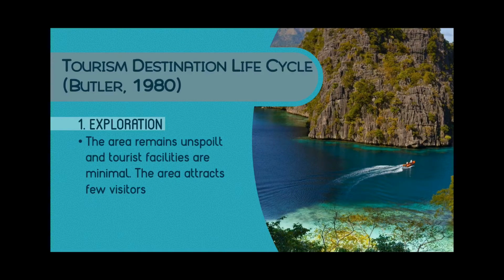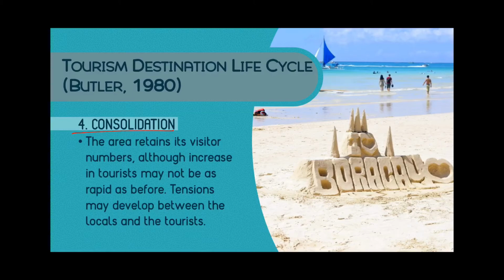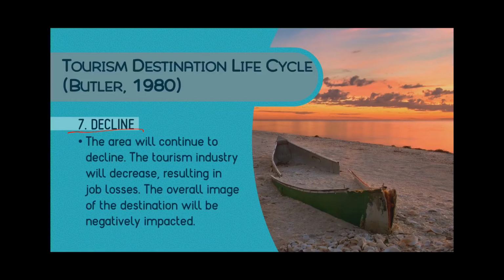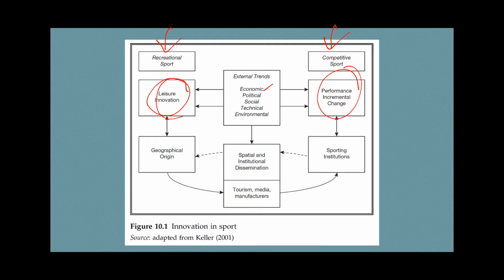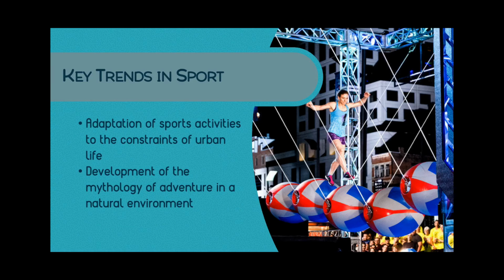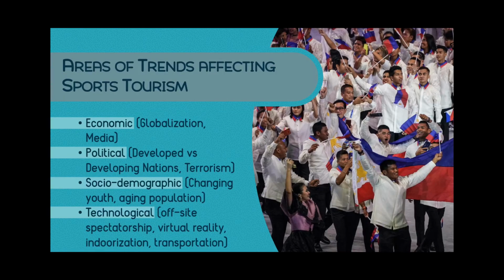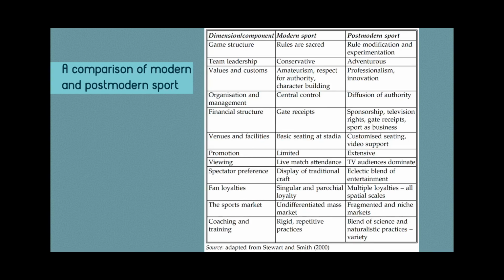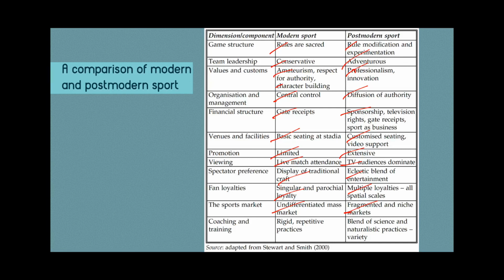Evolutionary Trends in Sports Tourism (Temporal Considerations in Sports Tourism Development)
Contents: Tourism life cycle, sports life cycle, factors affecting trends in sports tourism, modern vs postmodern sport